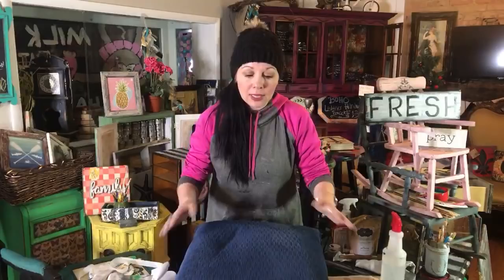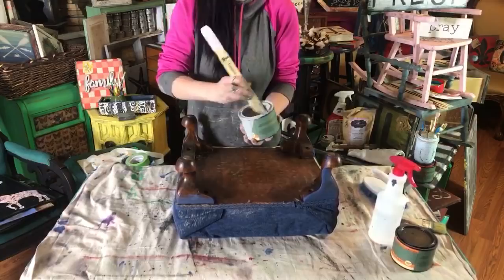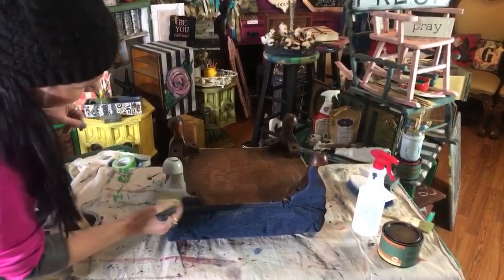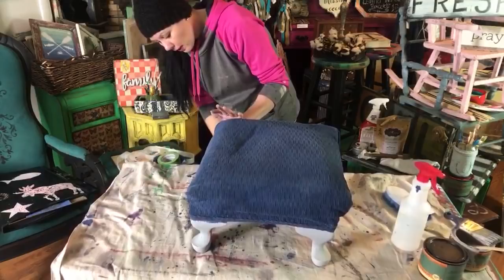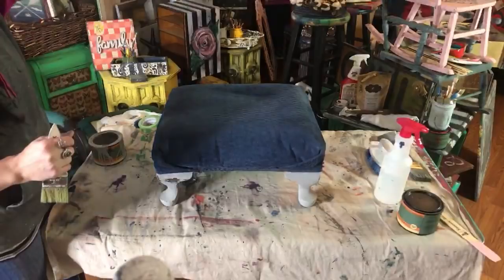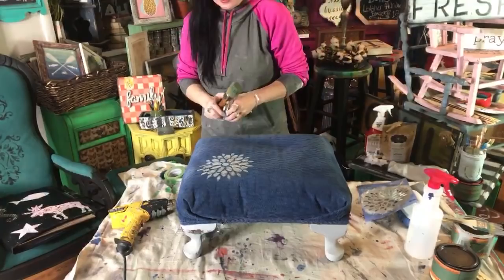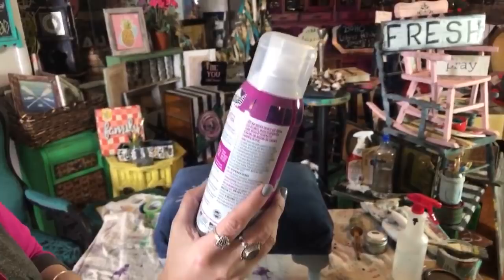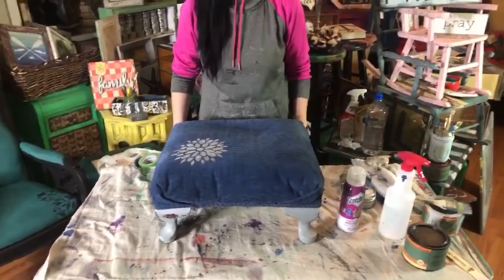Paint Challenge: Finishing off our painted fabric ottoman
📺 Join in our creative journey on YouTube! Watch Chef Matt & Sonia do their thing together here:
🦄 Jump in Sonia’s Business Coaching for Creatives Here!
 💄 Use Sonia’s Refer A Friend Ipsy Makeup Link Here!
🎥 Film your creative work like Sonia using Arkon Mounts!